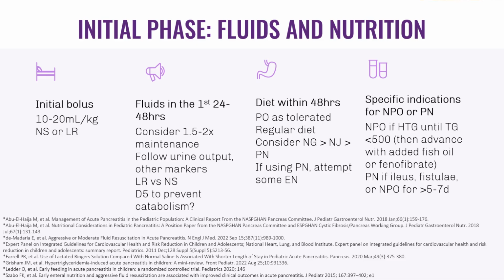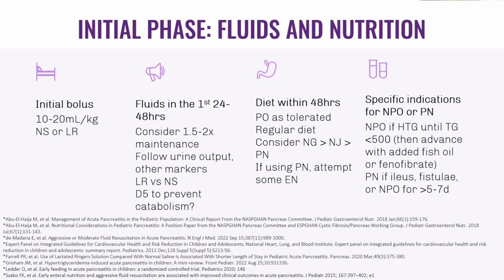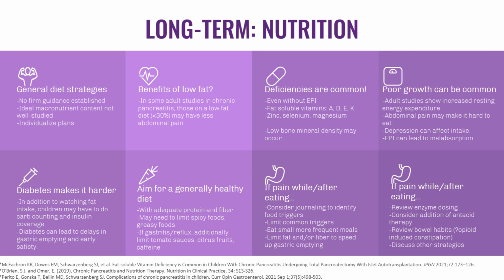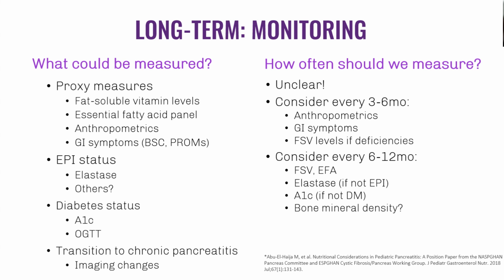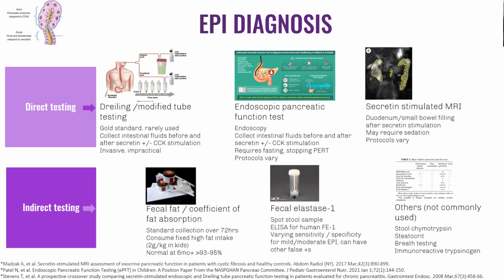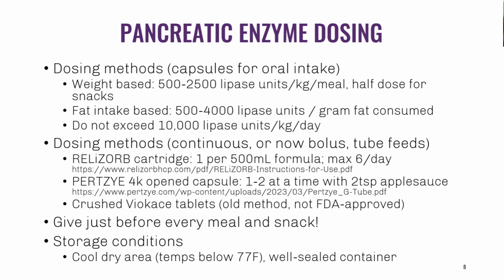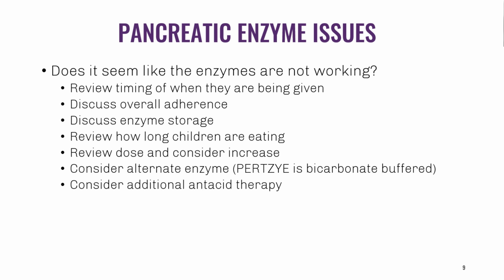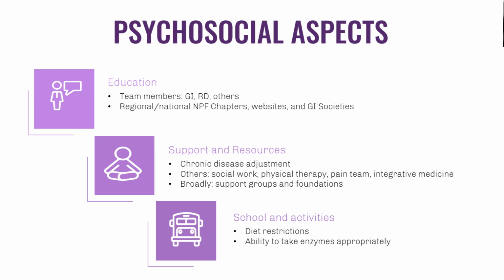Medical Professionals Webinar: Nutritional Management of Pediatric Pancreatitis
We want to hear from you! Please take 2 minutes to take this quick survey (by September 30th) and enter to win the NPF Cookbook!

NPF Medical Professionals Webinar:  Nutritional Management of Pediatric Pancreatitis

Featured Expert Speaker:
Elissa M. Downs, MD, MPH
Assistant Professor
Pediatric Gastroenterology, Hepatology, and Nutrition
University of Minnesota Masonic Children's Hospital